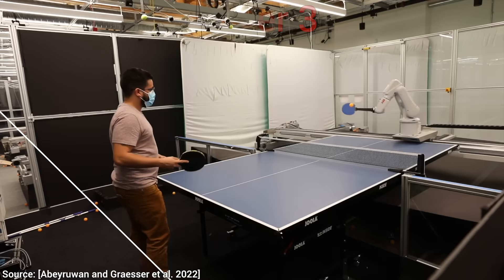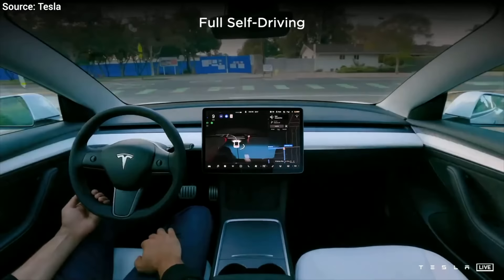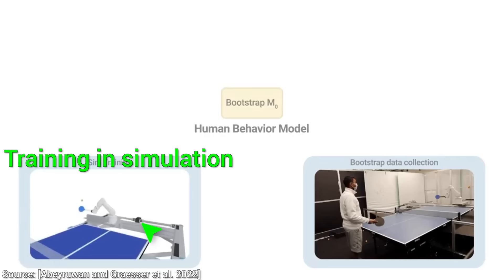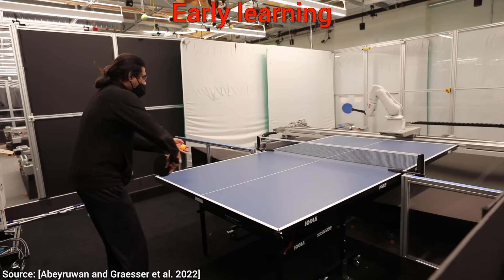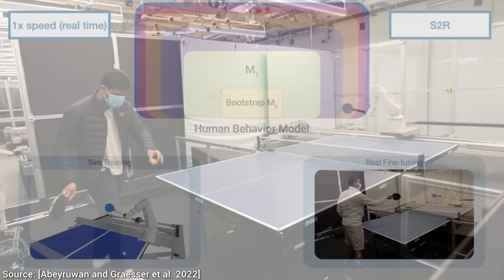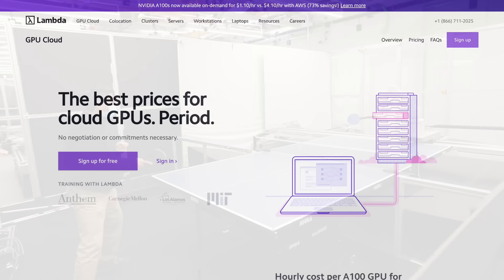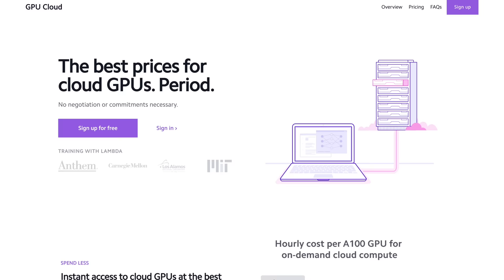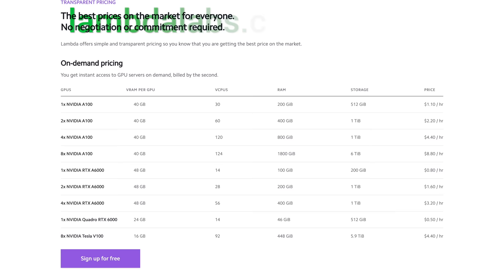Google’s New AI Learns Table Tennis! 🏓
📝 The paper "i-Sim2Real: Reinforcement Learning of Robotic Policies in Tight Human-Robot Interaction Loops" is available here: